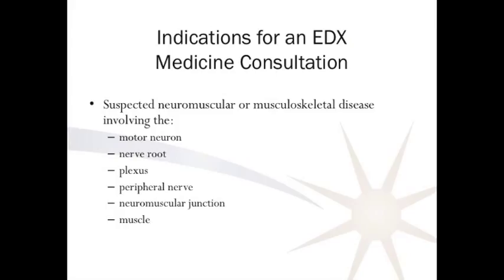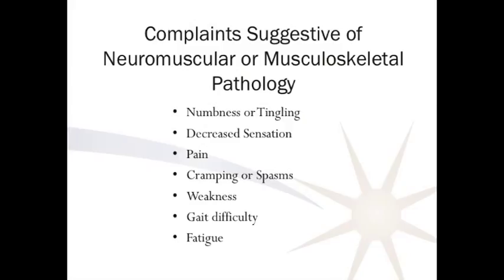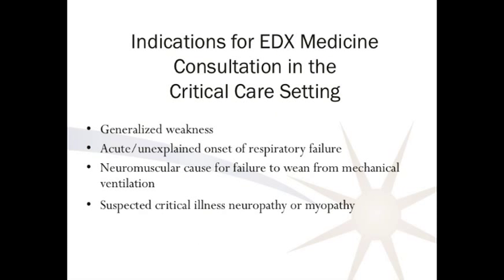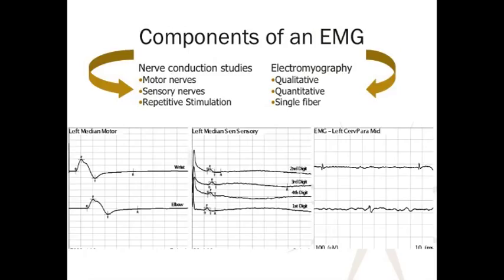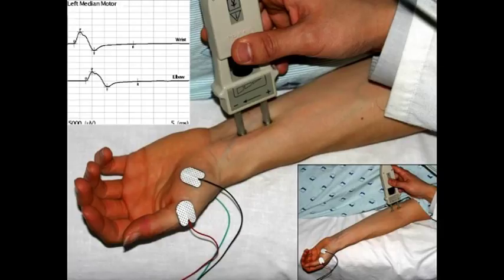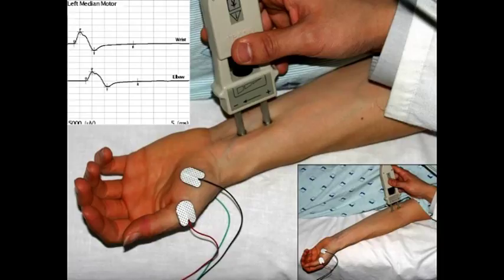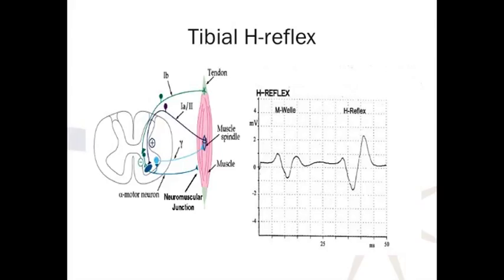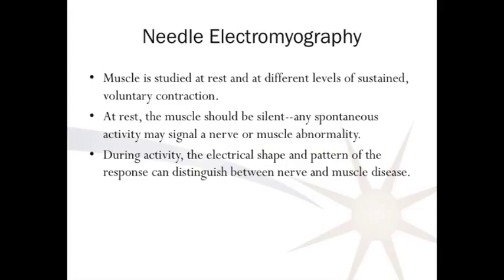Electrodiagnostic Testing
Electrodiagnostic Testing presented by Daniel J.L. MacGowan, MD, Co-Director, Neuromuscular Disease and ALS Center, The Alan and Barbara Mirken Department of Neurology, Beth Israel Medical Center, New York, NY and Associate Professor of Neurology, Albert Einstein College of Medicine, Bronx, NY. March 7, 2012.